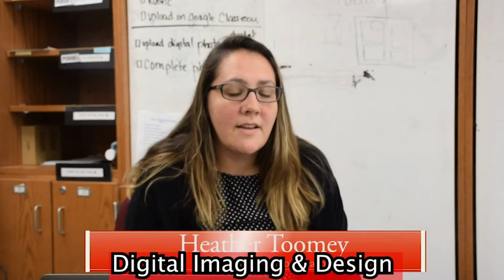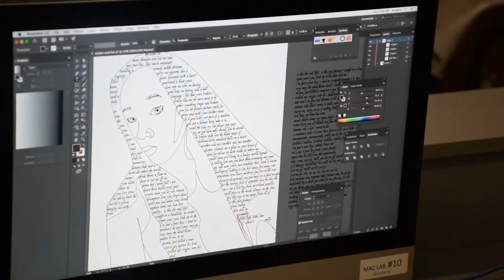EIHS - Art Department Elective Courses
Art Department elective courses.

AP Art and Design: 2D Design
AP Art and Design: Drawing
Digital Imaging and Design I
Digital Imaging and Design II
Honors Studio in Design and Drawing
Photography I
Photography II
Studio in Art
Studio in Drawing and Painting I
Studio in Drawing and Painting II
Studio in Fashion I
Studio in Fashion II
Studio in Sculpture I
Studio in Sculpture II

Director of Art, ENL, Music and World Languages